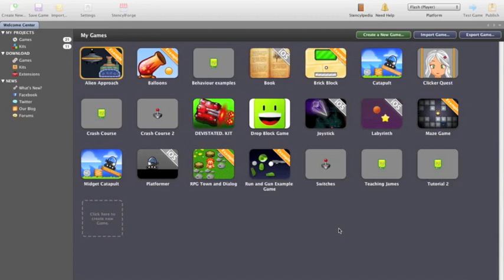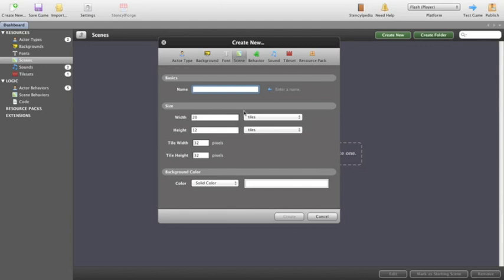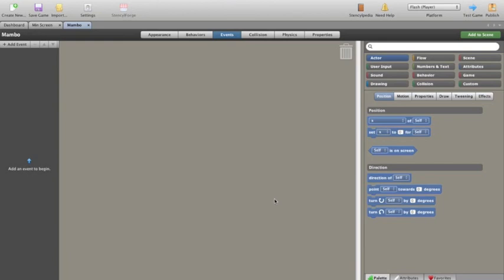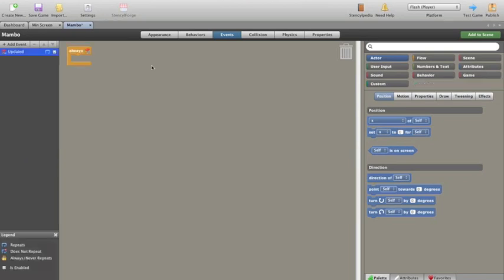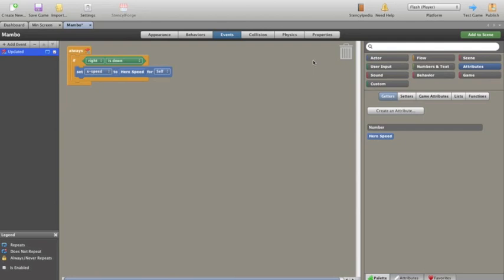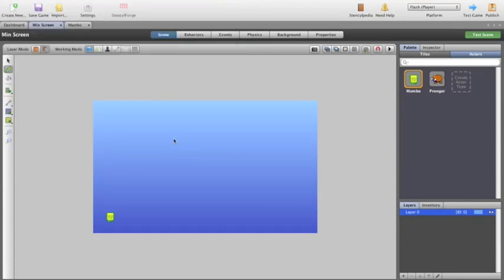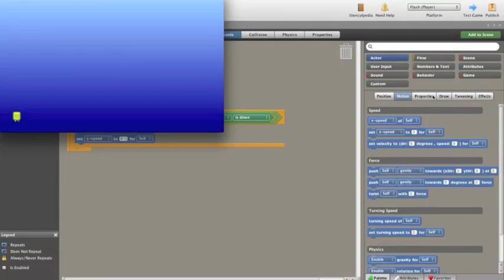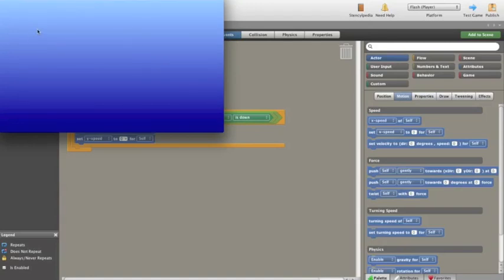Stencyl Tutorial 4 - Coding Part 1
Starting to code in Stencyl with some basic controls for our hero Mambo...